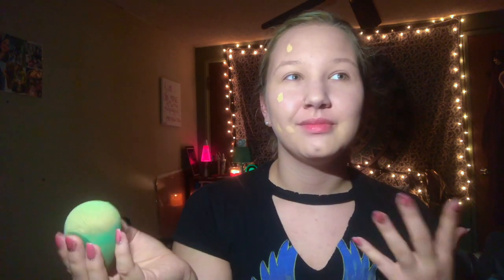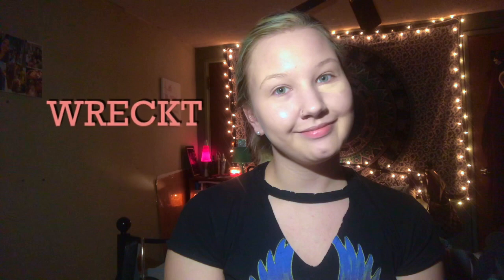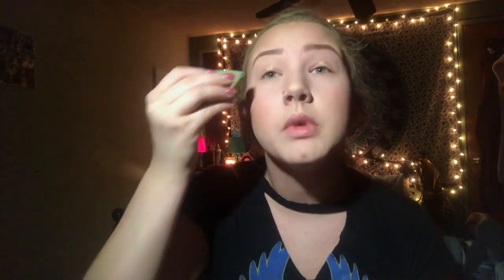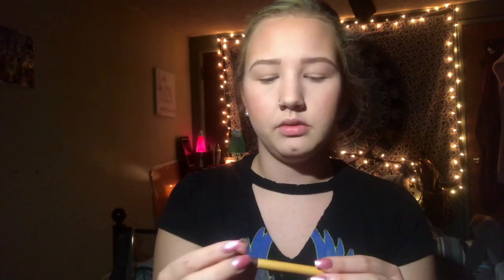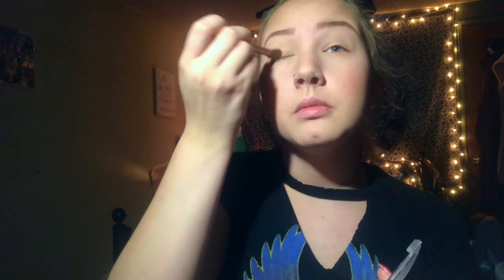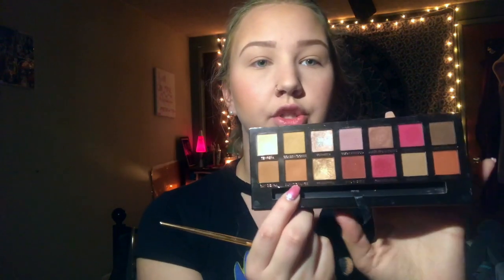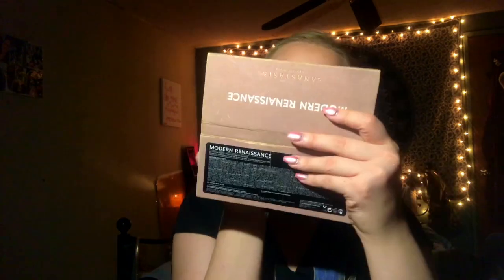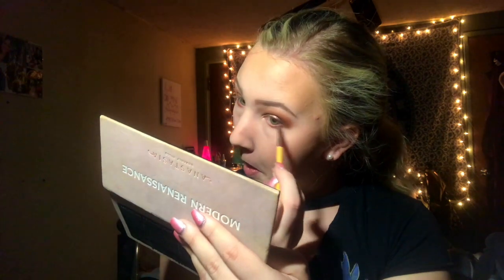Get my look w the Modern Renaissance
Tutorial on how to get this look using the ABH Modern Renaissance! Try to hang in there with my crappy lighting... I will be working on it!

Products Used 🌟
Maybelline Master Prime - Blur + Smooth
L'Oréal Infallible 24 hr Fresh Wear
Elf Prime and Stay Setting Powder
Elf Ultra HD Concealer
Anastasia Beverly Hills Modern Renaissance Palette
Steve Laurant Loose Powder
Elf Prime and Mist Setting Spray
Physicians Formula Highlighter
Belle en Argent Auteur Creme Lip Color
Illamasqua Colouring Pencil - Eye Crayon Yeux